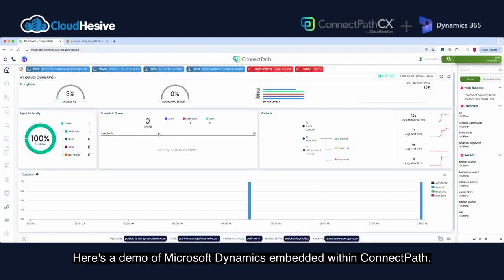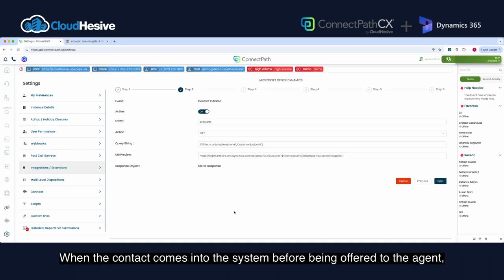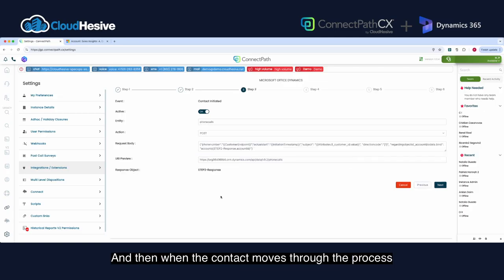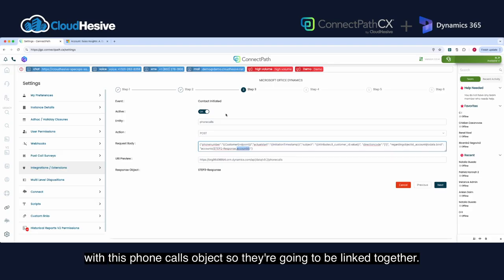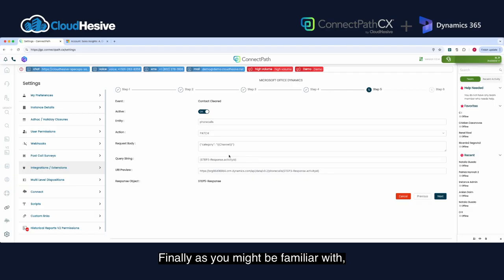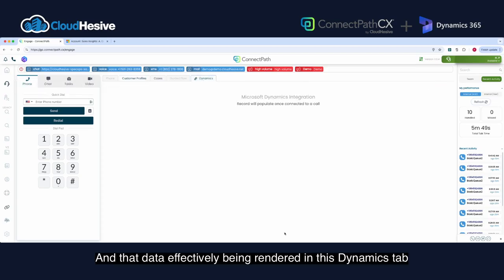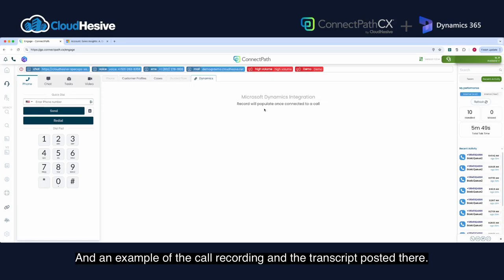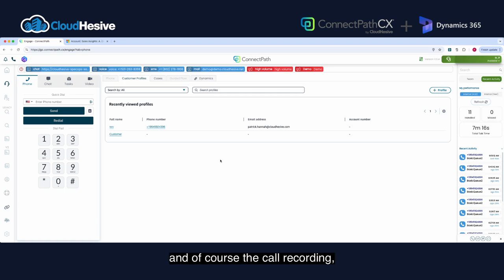ConnectPath CX powered by Amazon Connect + Microsoft Dynamics integration demo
Shows the integration of Amazon Connect and ConnectPath CX into Microsoft Dynamics